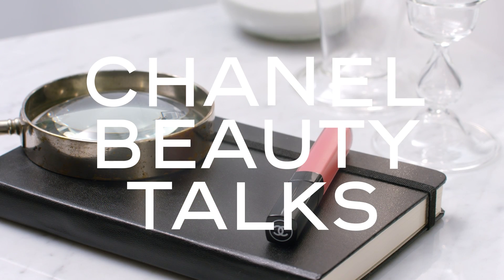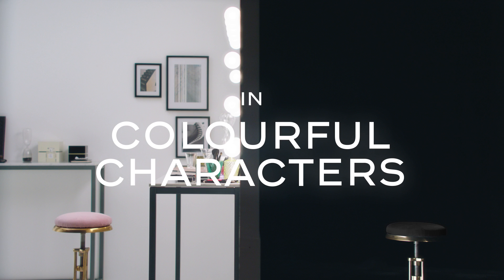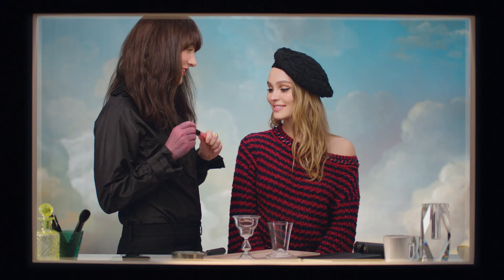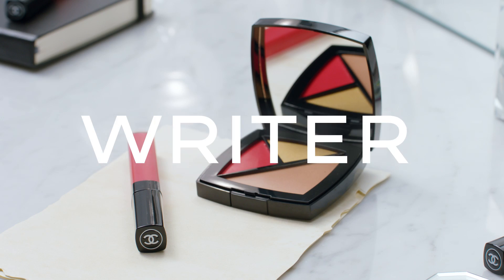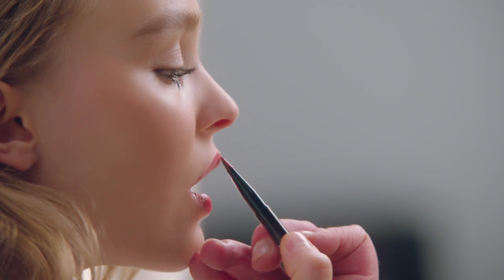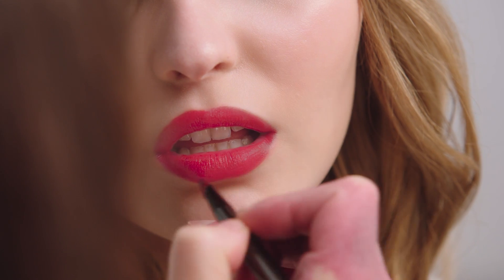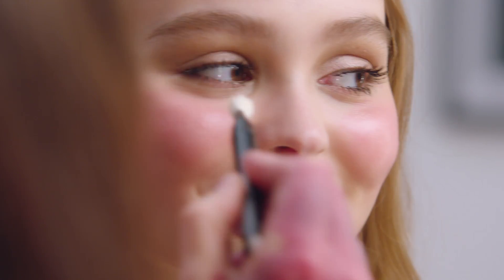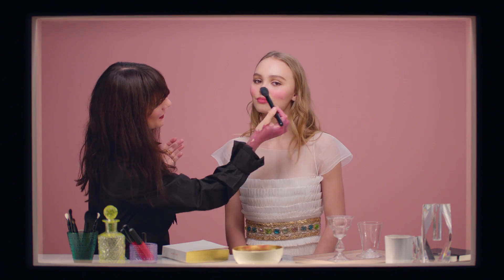Colourful Characters with Lily-Rose Depp – CHANEL Makeup Tutorials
CHANEL Beauty Talks Episode 6
In this new episode, Lily-Rose Depp switches characters through Lucia Pica’s master artistry. Natural innocence or refined sophistication, each look is magnetic.